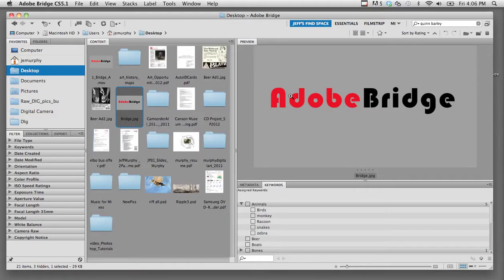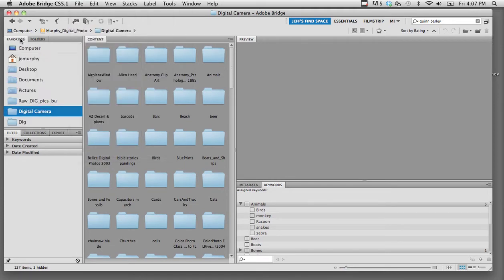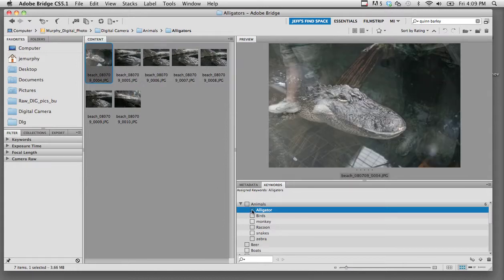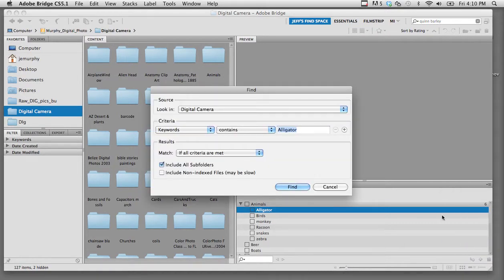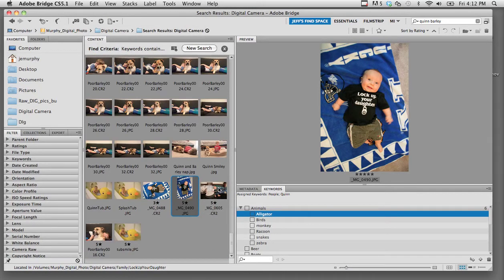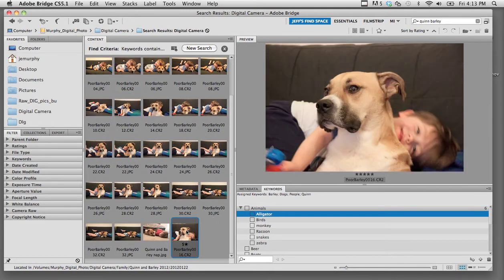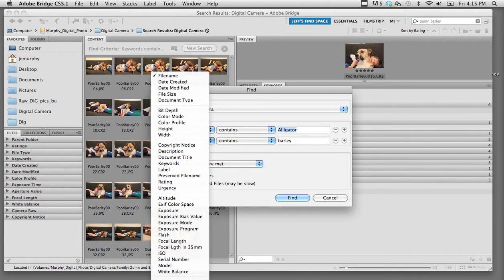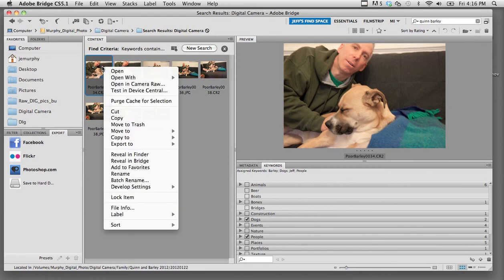Adobe Bridge Overview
Jeff Murphy demonstrates a few uses for Adobe Bridge.